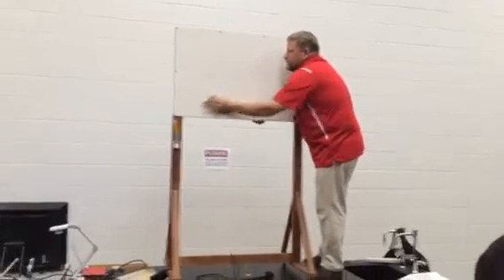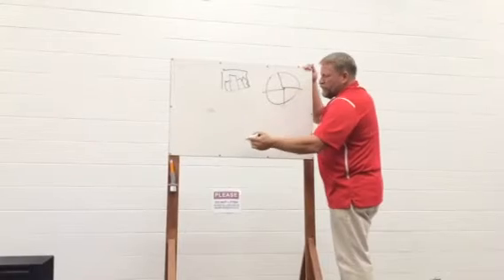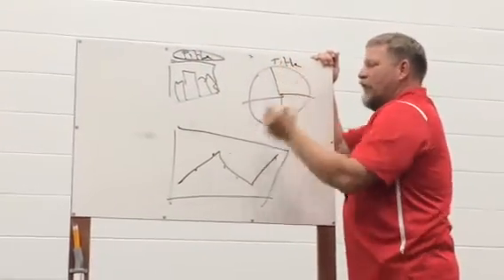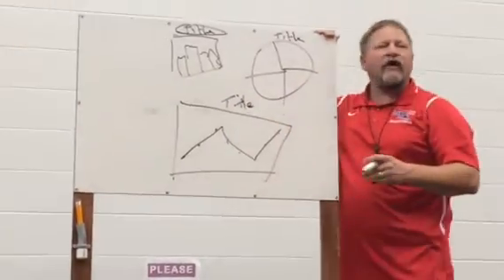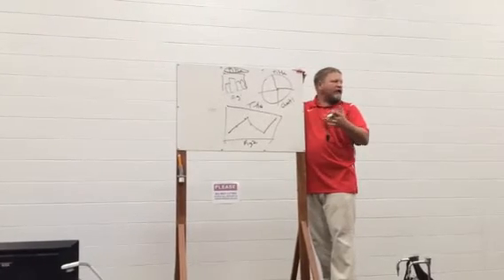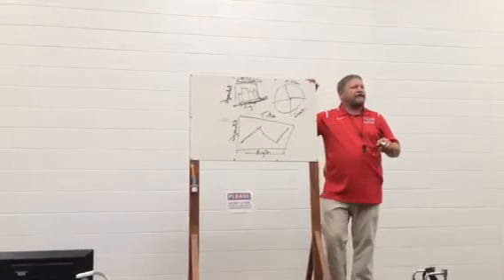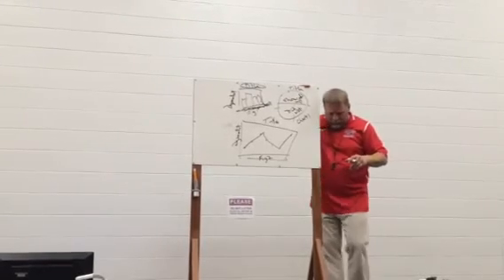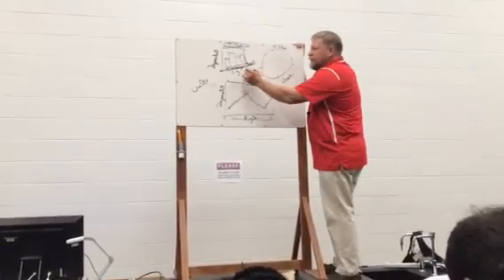ACT help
This is an overview on strategies for taking the reading and science portions of the ACT